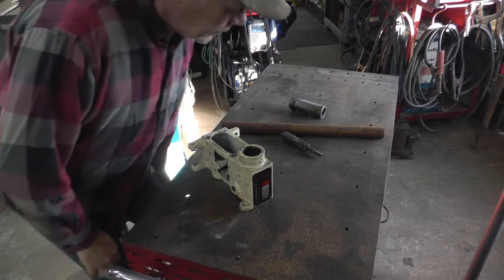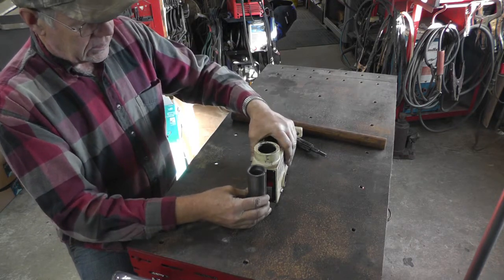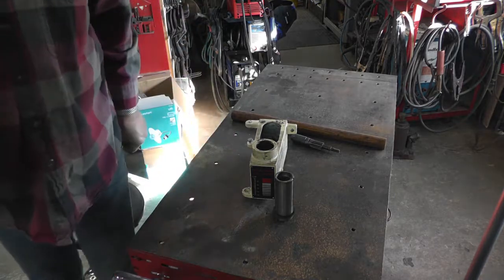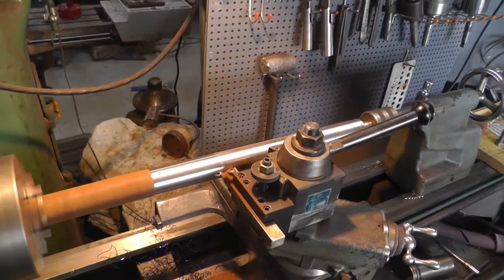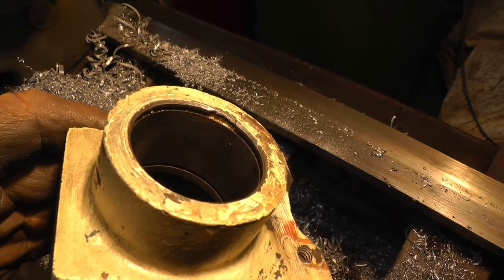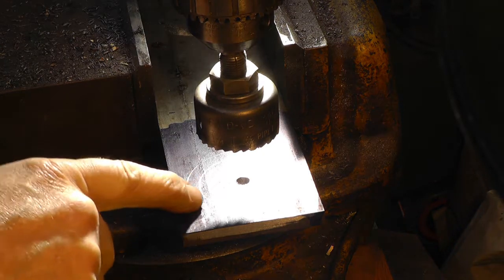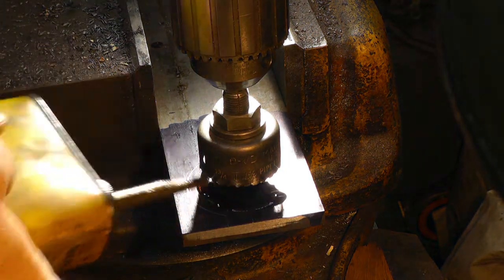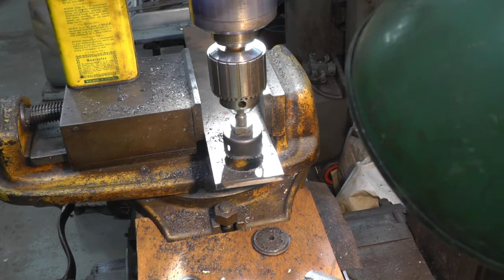DIY Magnetic Drill Build Part1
Had some left over parts from a small drill press and thought it might be nice to have a Magnetic drill. This is my version of a magnetic drill using what I have on hand.